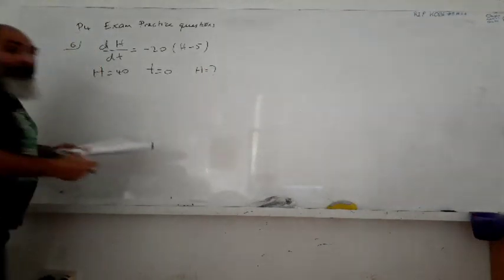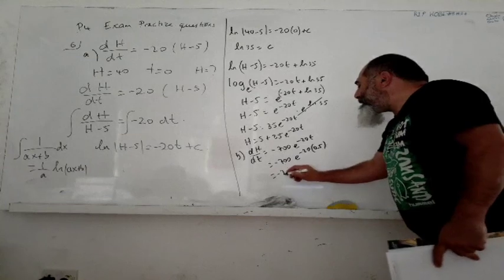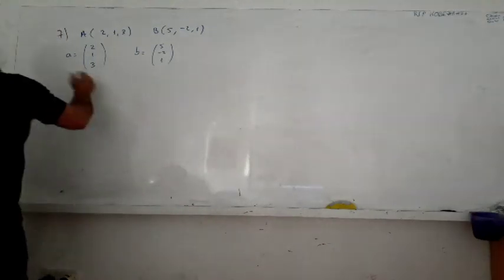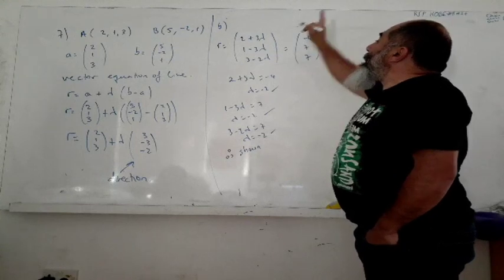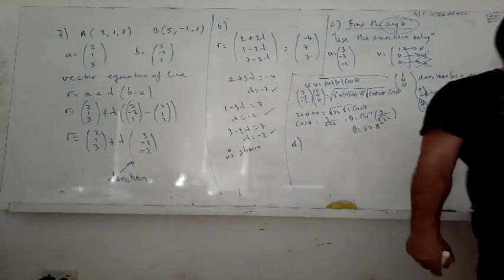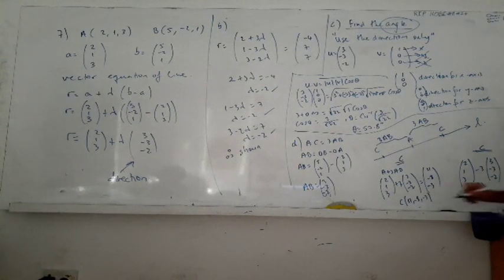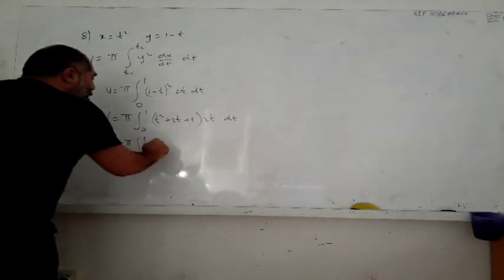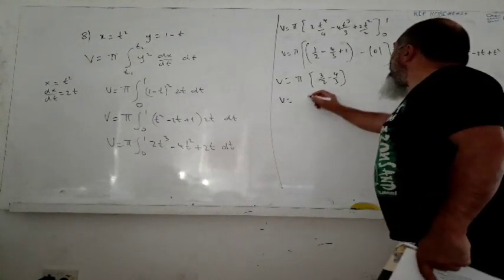P4 Exam Practice Questions from New Book Part2